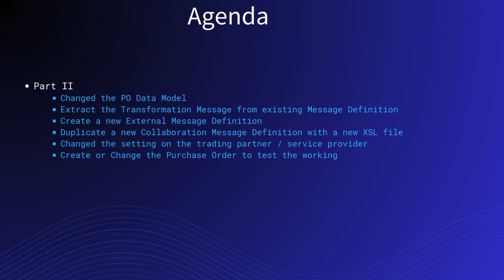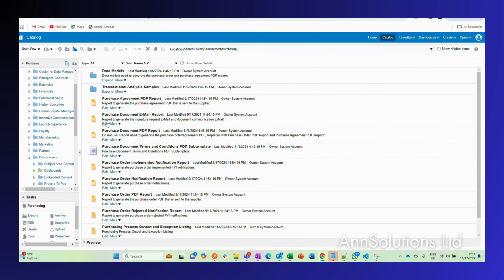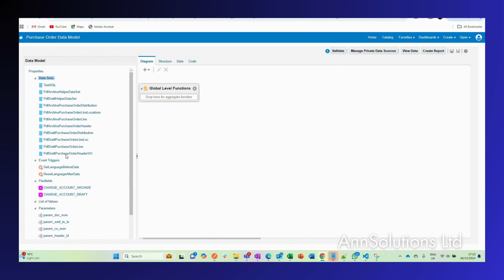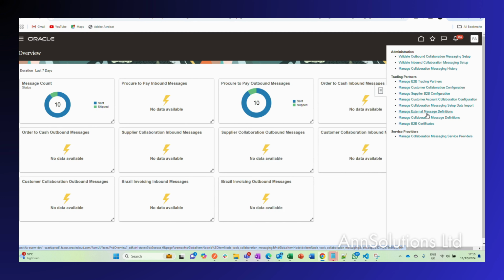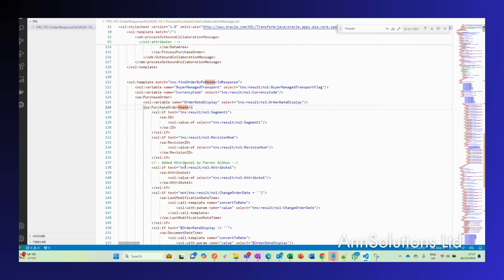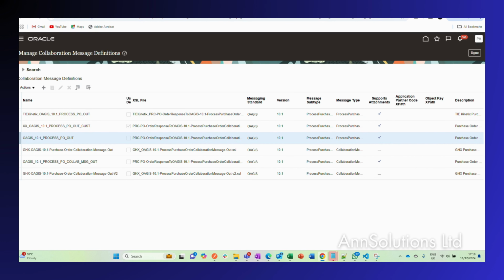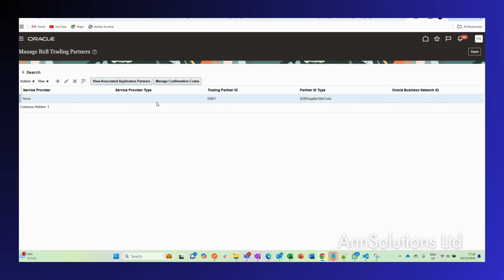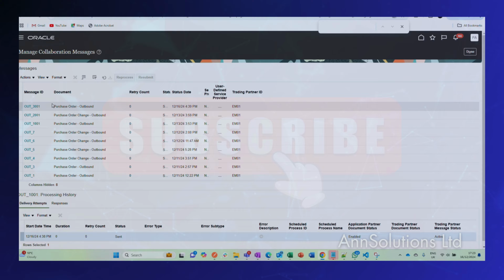Collaboration Message Framework (CMK) in Oracle Fusion (PART 2) - (Extending B2B Message)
To demonstrate on how to extend the B2B Message within CMK.

Agenda

Changed the PO Data Model
Extract the Transformation Message from existing Message Definition
Create a new External Message Definition
Duplicate a new Collaboration Message Definition with a new XSL file
Changed the setting on the trading partner / service provider
Create or Change the Purchase Order to test the working